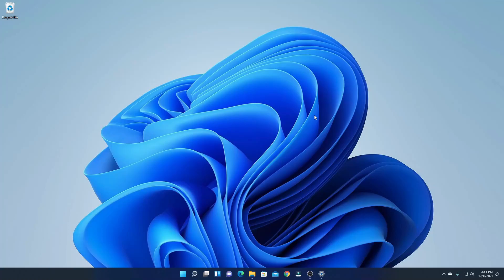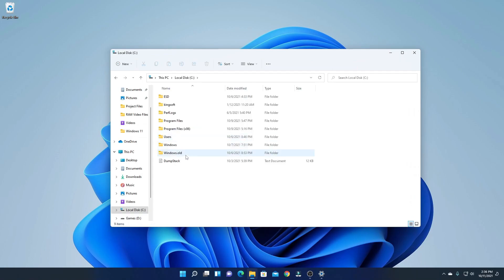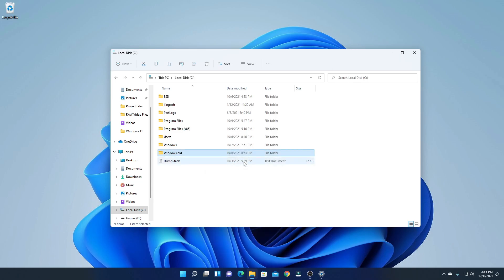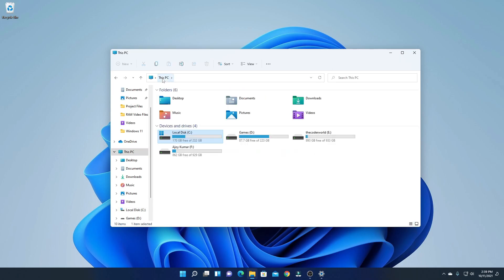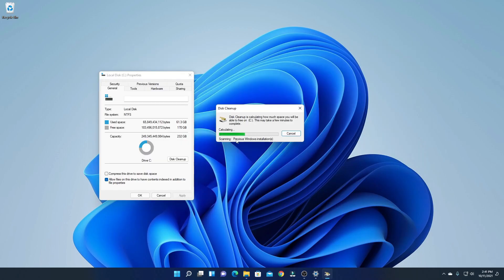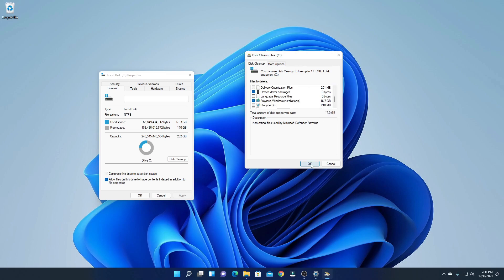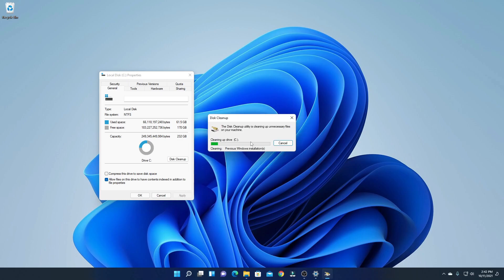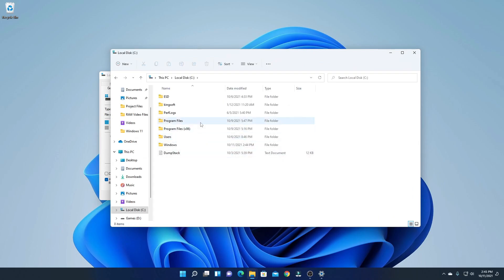How to Delete Windows.old Folder in Windows 11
In this video, we are going to learn How to Delete Windows.old Folder in Windows 11. If you want to delete the windows.old folder then here is a guide on how you can delete windows.old folder on Windows 11.